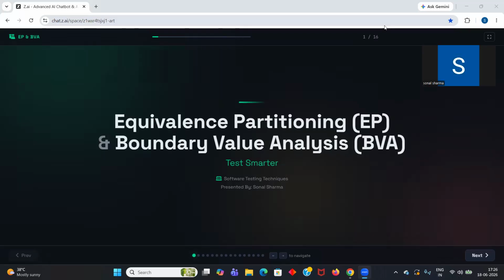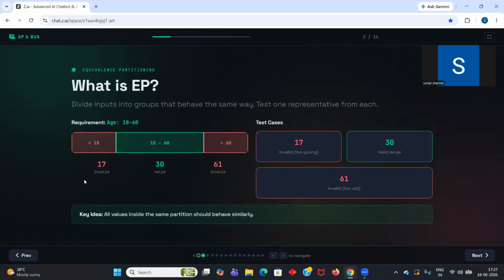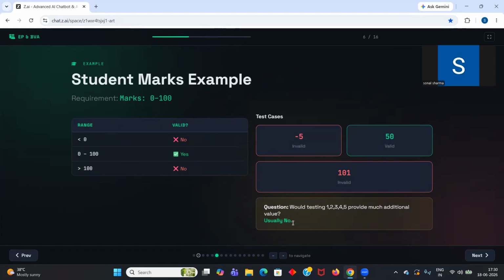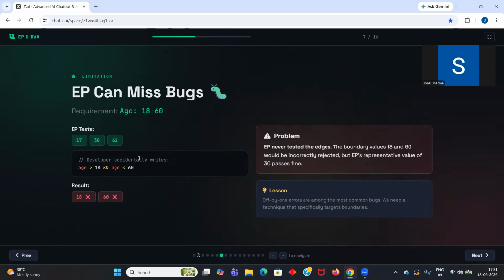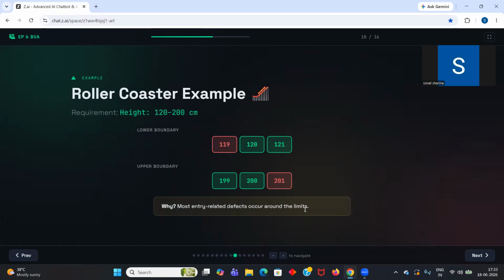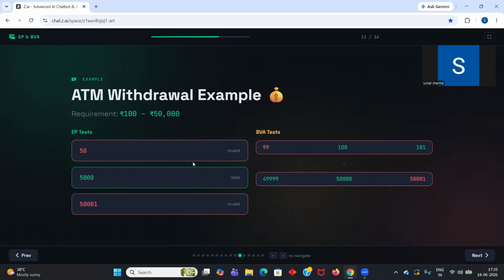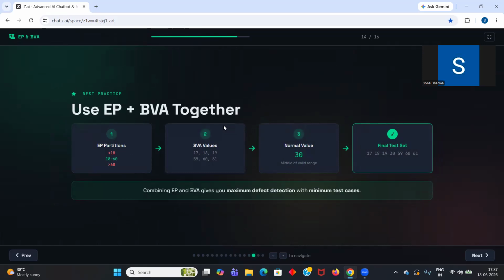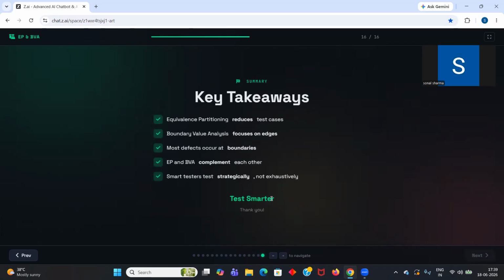🔥 Stop Writing 100 Test Cases! Learn Equivalence Partitioning & Boundary Value Analysis-QA Interview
In this video, you'll learn two of the most important test case design techniques used in Software Testing:

Topics Covered:
✔ What is Equivalence Partitioning?
✔ What is Boundary Value Analysis?
✔ Why these techniques are important
✔ Real-world examples
✔ Step-by-step test case creation
✔ Common interview questions
✔ Difference between EP and BVA

These techniques help QA Engineers reduce the number of test cases while maintaining maximum test coverage. They are frequently asked in Software Testing, Manual Testing, Automation Testing, ISTQB, and QA Interviews.

Whether you're a Beginner, Manual Tester, Automation Tester, SDET or preparing for QA Interviews, this tutorial will help you understand these concepts clearly with practical examples.